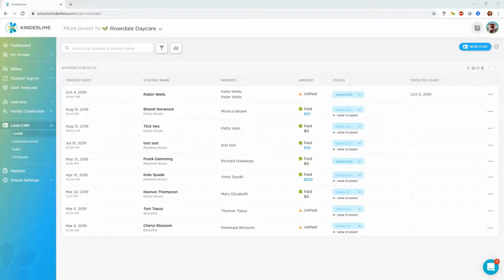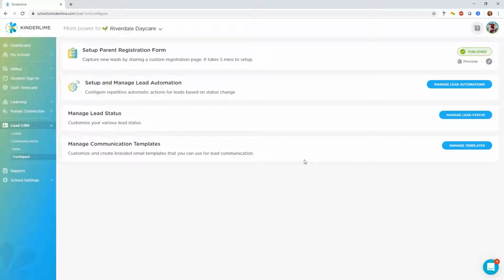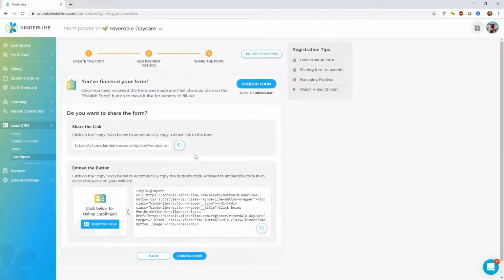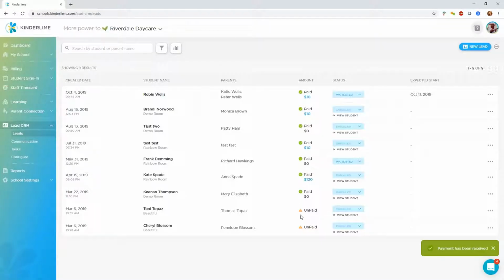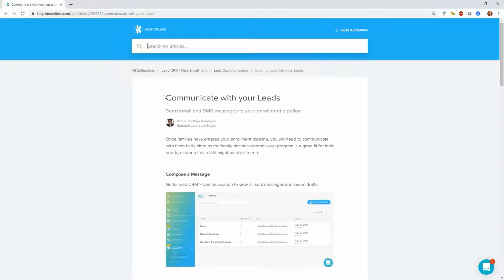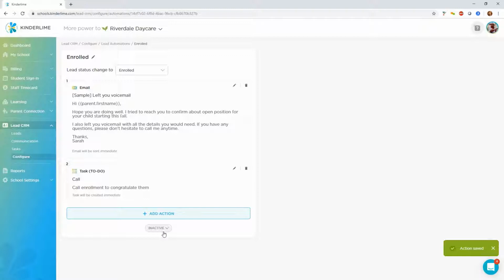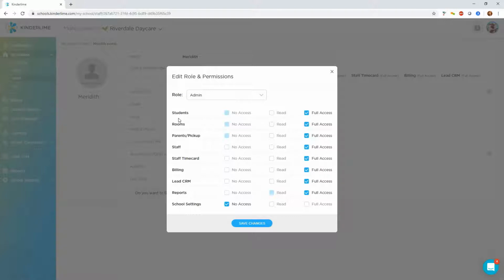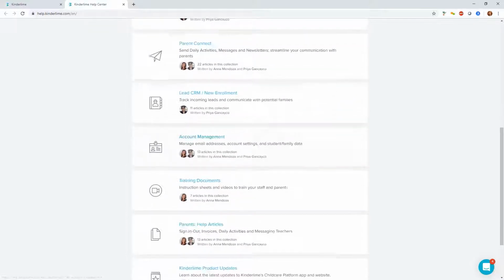Become a Kinderlime Pro: Enrollments & Lead CRM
In this week's webinar, Brittany goes over one of Kinderlime's newest features - Enrollments. You will learn how to set up your Enrollment Form and automate tasks to manage your leads from Interested to Enrolled!